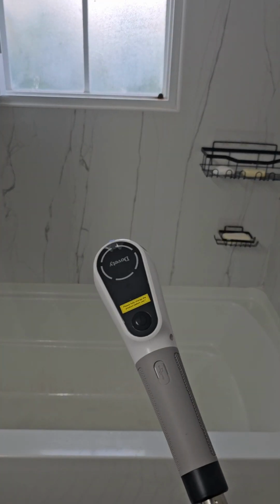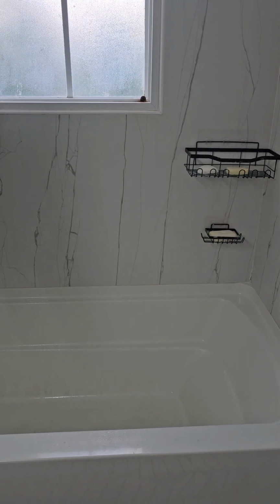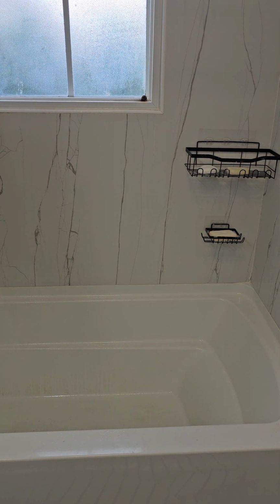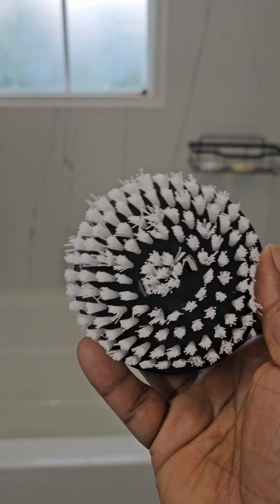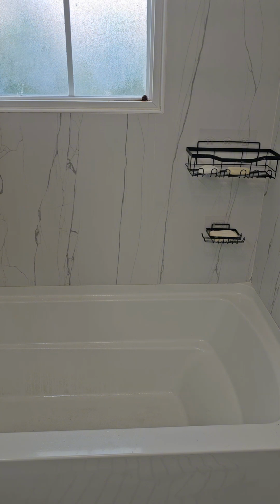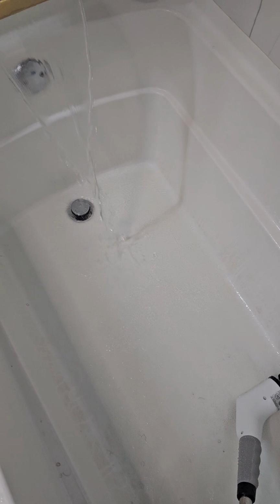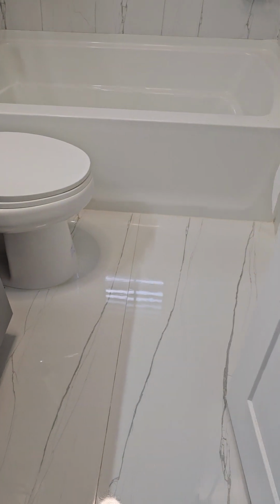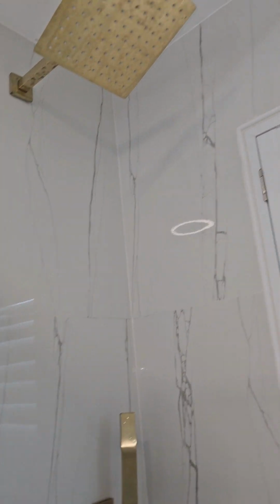BATHROOM CLEANING | with electric spin scrubber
Here is go again with the electric spin scrubber,  cleaning my kids bathroom,  this thing i amazing,  I definitely recommend

do not own rights to music in the background

This video is not sponsored,  but I am open to it because
sponsor for any construction tools or products in the construction industry,  I am a certified general contractor in Florida

I help people to become certified contractors